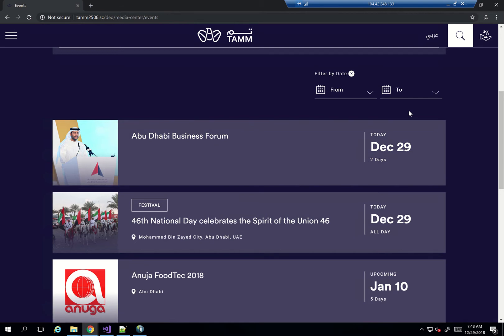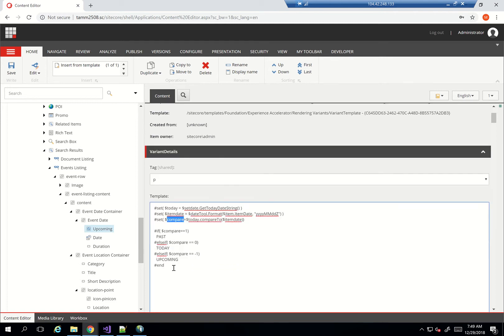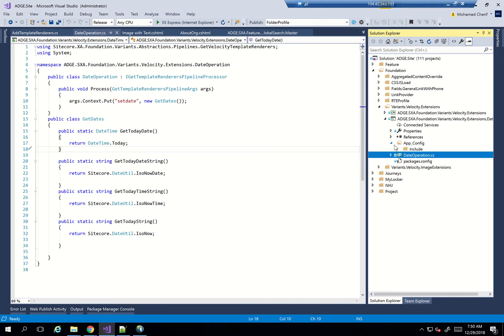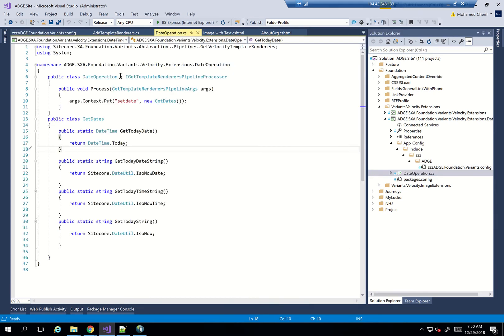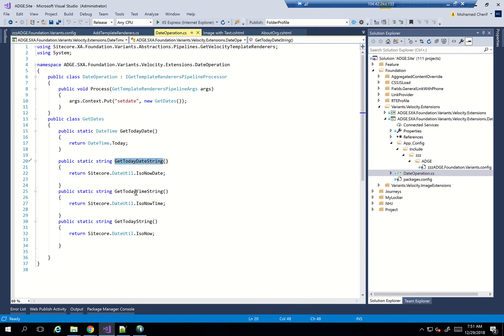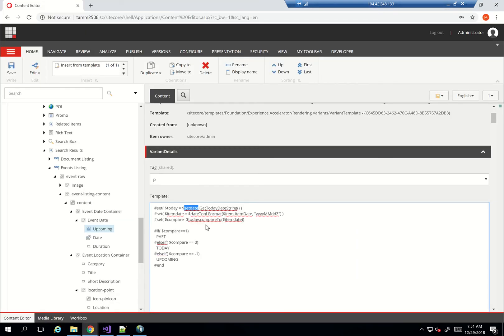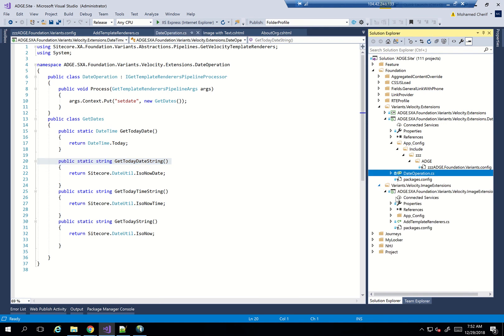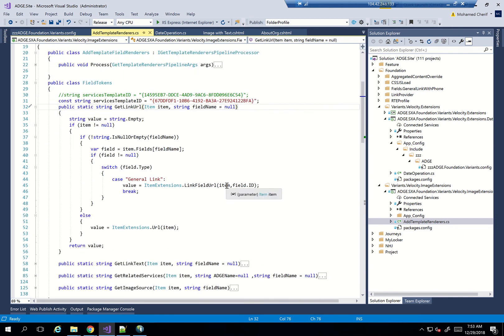NVelocity extensions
Learn how to create custom nVelocity extensions for SXA